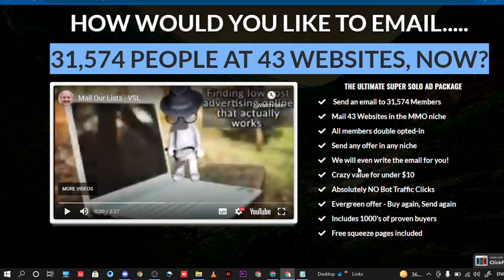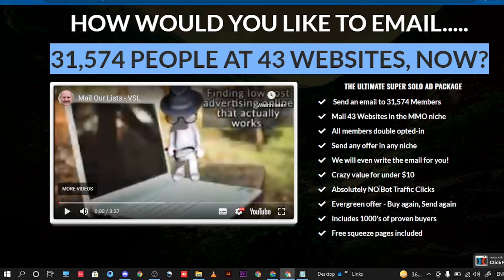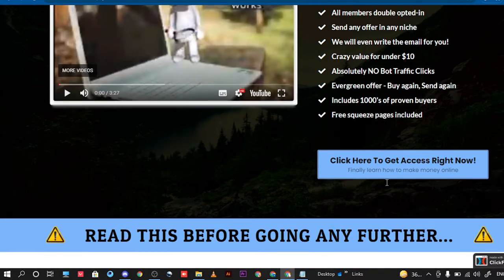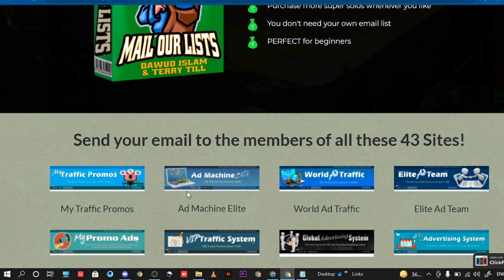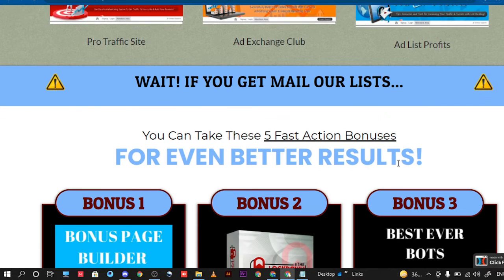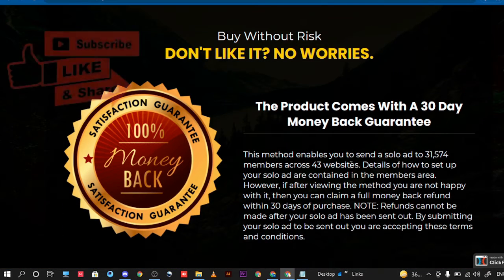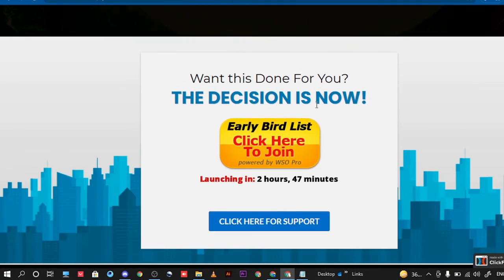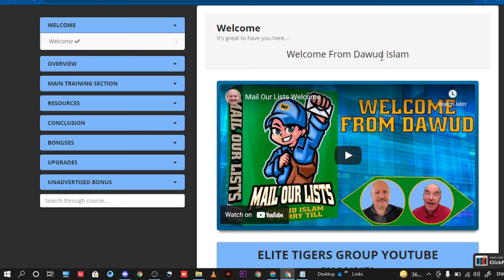⭕ Mail Our List Review ⭕ 💡 Make Money on Demand ⬆️ 🎟️ 🎁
The Bonuses you will be getting access to in the Members Area:

-Bonus Page Builder
-The Lockdown Formula
-Best Ever Bots Training
-FB Livewire
-Review Site Secrets

For less than $10 you can send an email super solo ad to 31,574 members across 43 membership websites owned by marketers Terry Till and Dawud Islam. All the members are double opted-in and they are all interested in the MMO niche, as well as other niches such as Personal Development, Weight Loss and Health and Fitness.

💠 Prices and Up-Sells

Front End: $9.95
OTO1: $47.00  ($27 Downsell)
OTO2: $197.00  ($97 Downsell)
OTO3: $37.00  ($17 Downsell)
OTO4: $97.00  ($47 Downsell)
OTO5: $997.00  ($497 x 3 payments Downsell) - includes Beta membership of Dawud Islam's Brand new high ticket programme
THE ELITE ACADEMY